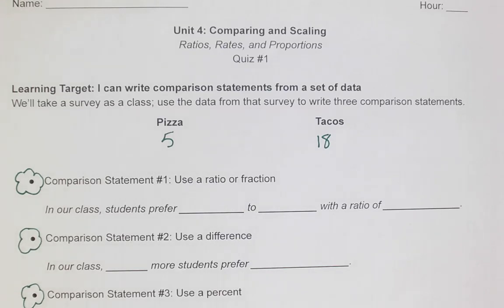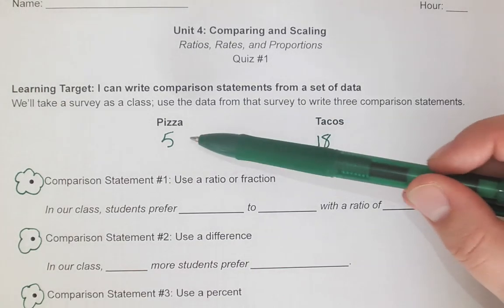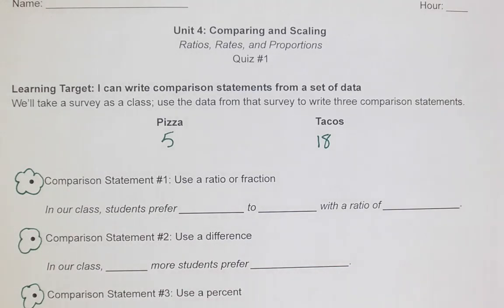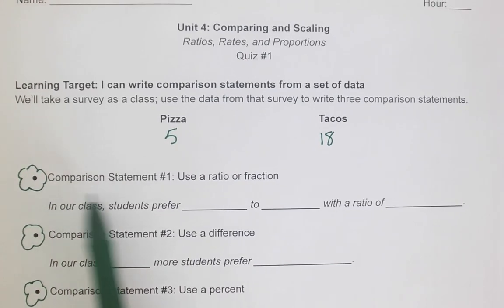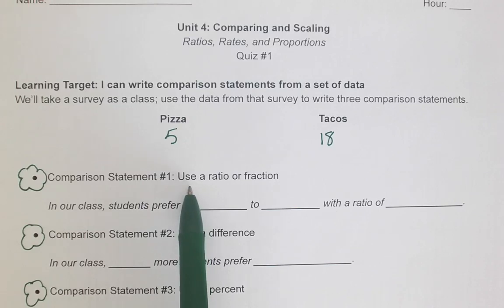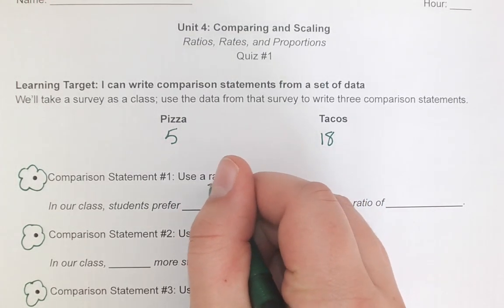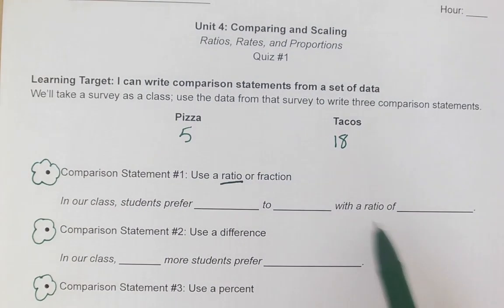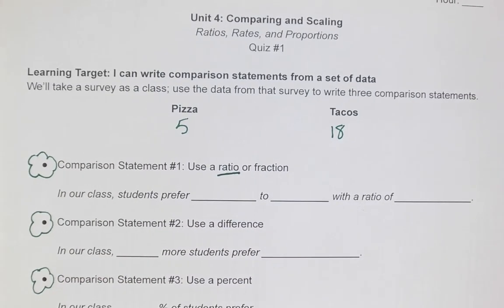I can write comparison statements (from Quiz #1)